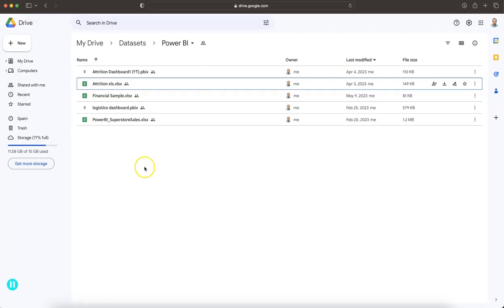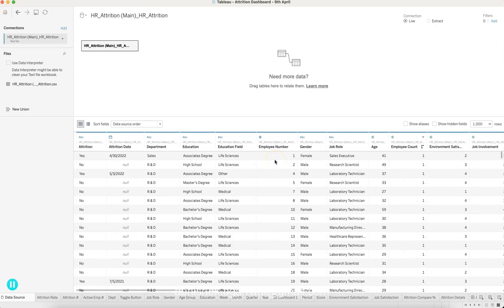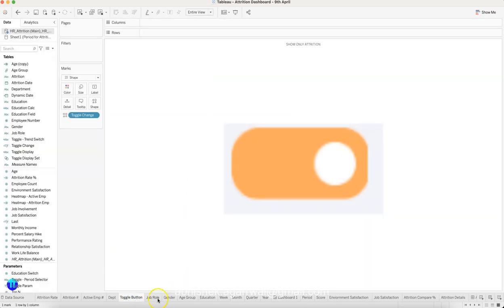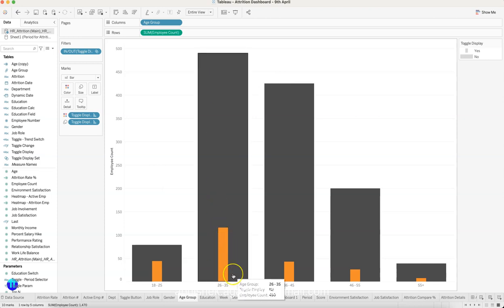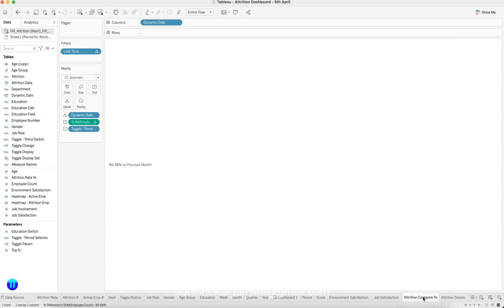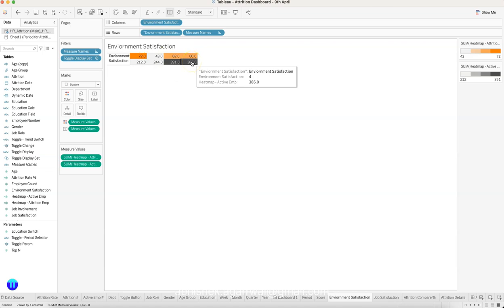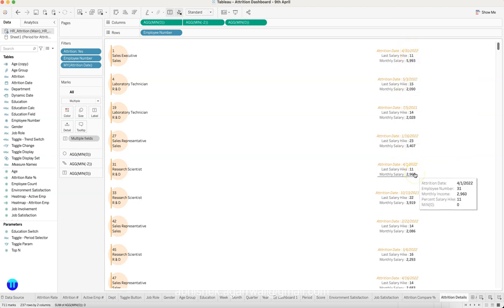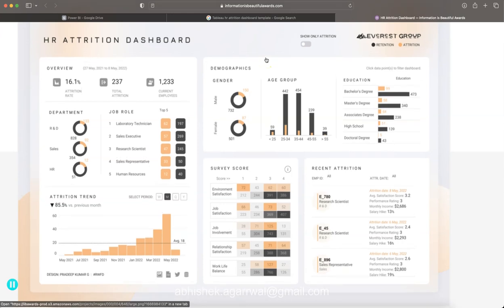Advance Tableau Dashboard Case Study for Practice – Advance HR Analytics Dashboard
Practice your advance tableau dashboard skills by taking the questions or output shown in this tableau advance dashboard case study which will help you think how to achieve such advance scenarios in tableau. Advance tableau capabilities help end user to take full advance of dashboard as well as showing the information in best possible way.